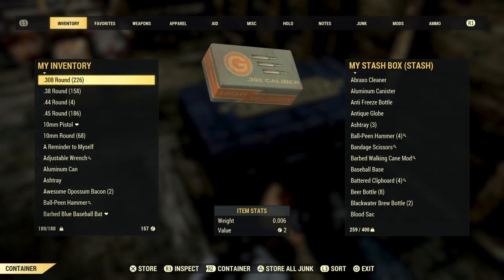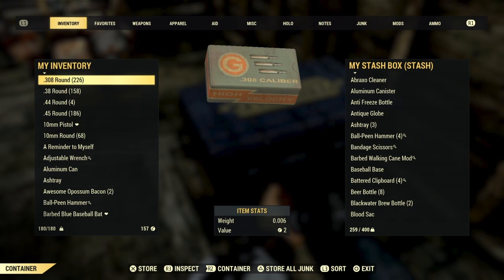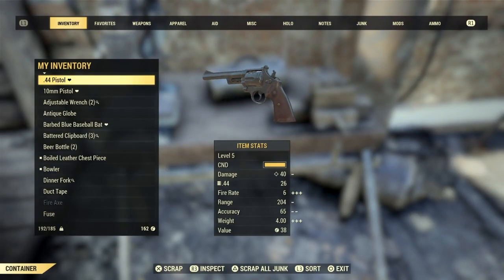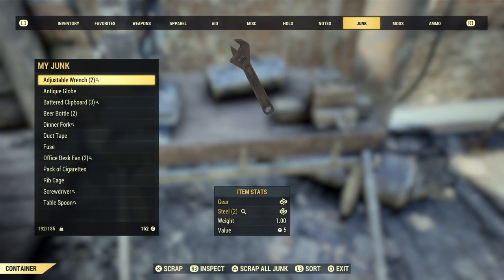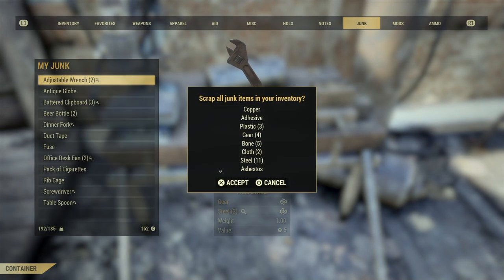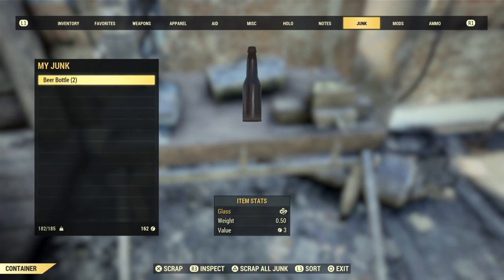Fallout 76 How to Get the Most in to Your Stash Box!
Just a quick video with a tip on getting the most out of limited box space in Fallout 76. Hope it helps!
What else are you struggling with in Fallout 76?
Made 100% in PS4 Share Factory